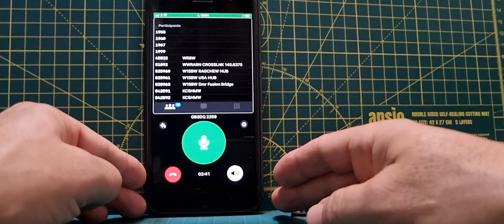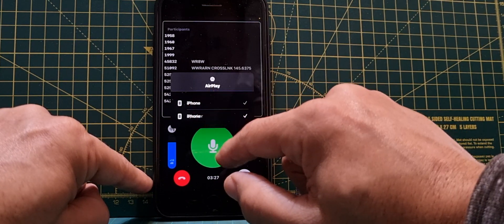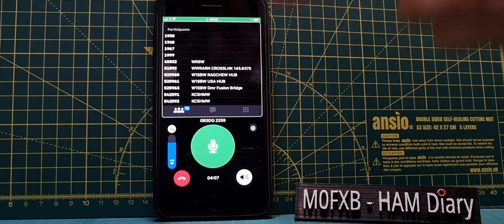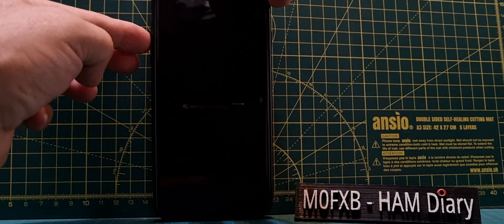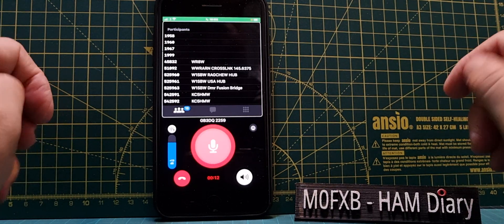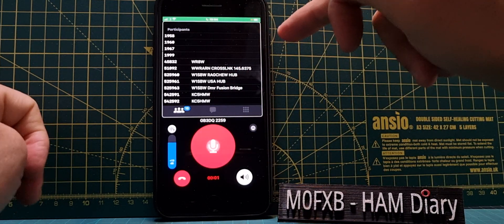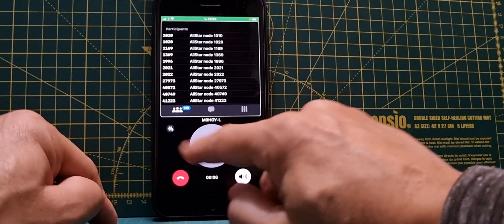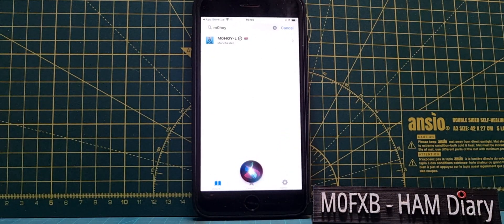IOS RepeaterPhone - Test Echolink & Allstar